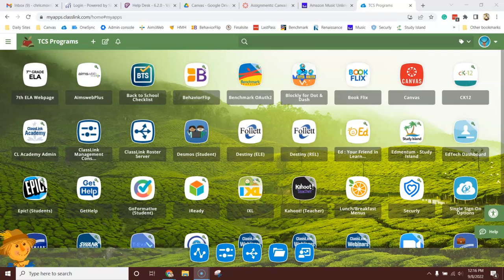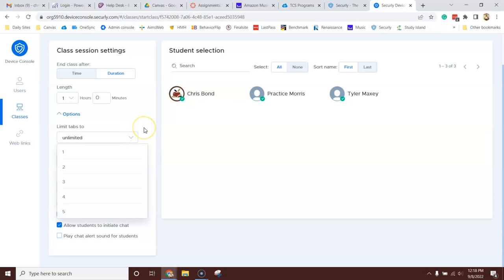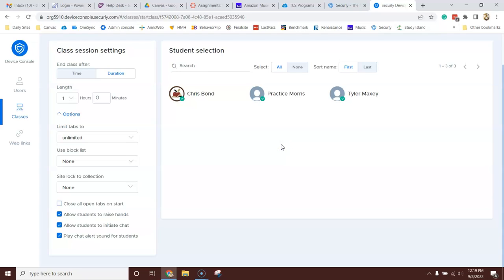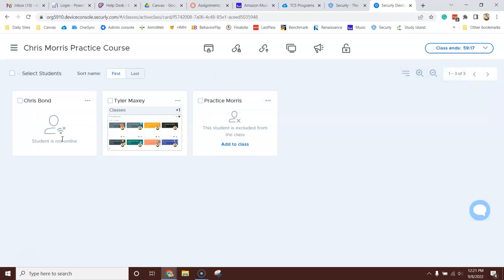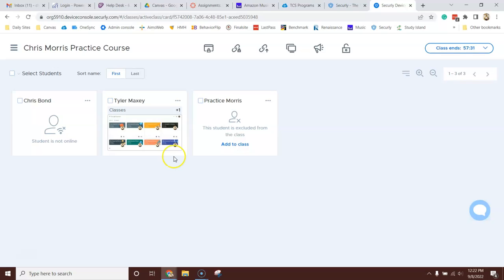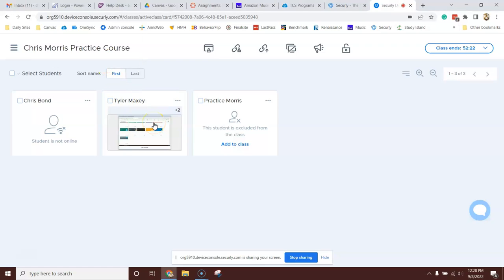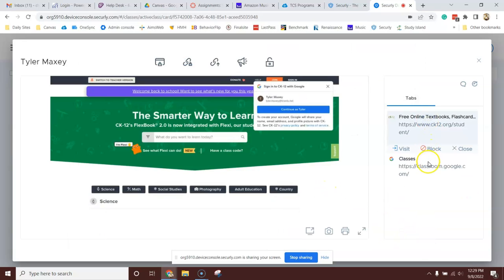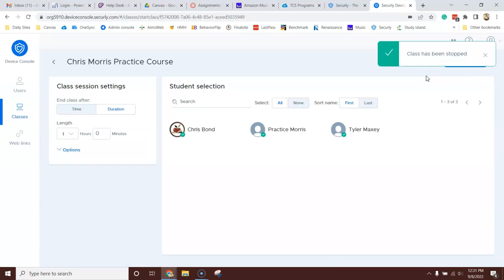How to Log In and Use Securly Classroom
In this video, you will learn how to access and use Securly's new user interface as a classroom teacher.